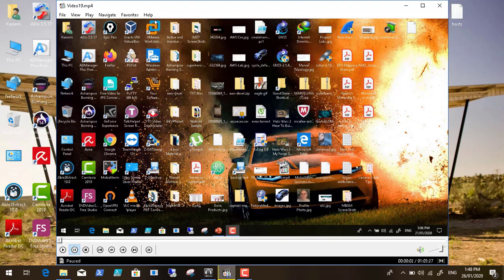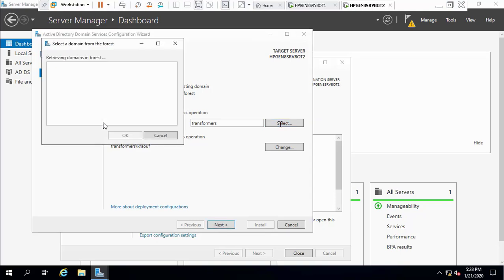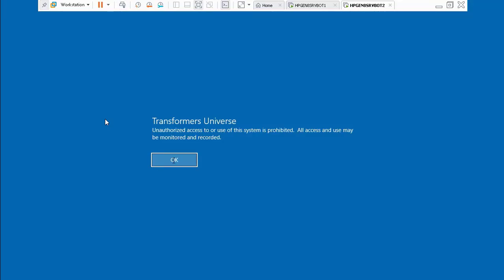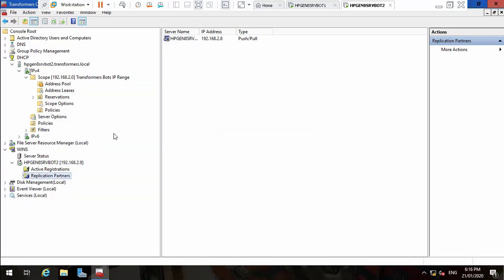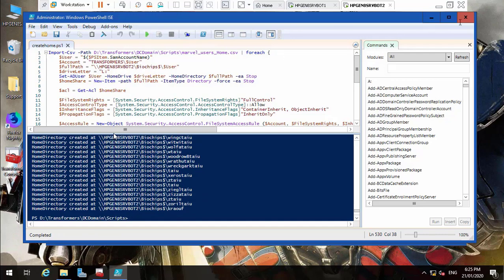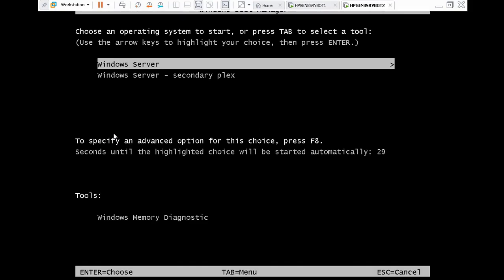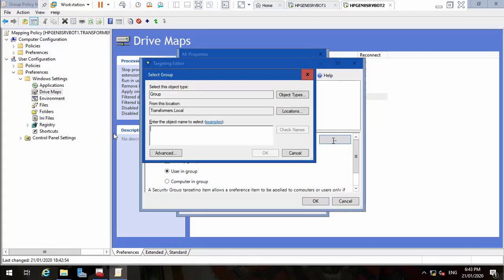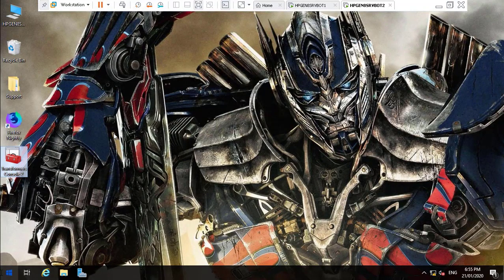Join the Second DC to the Transformers Domain and Setup Department &User Home Folder Shares(English)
Join the Second DC to the Transformers Domain and Setup Department & User Home Folder Shares.(English Audio)